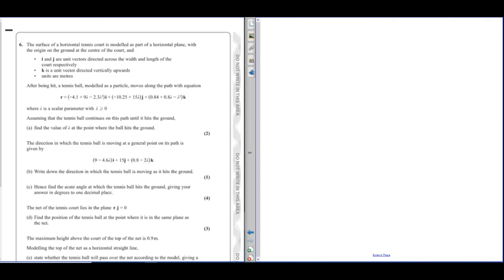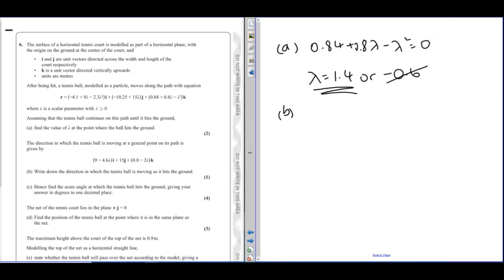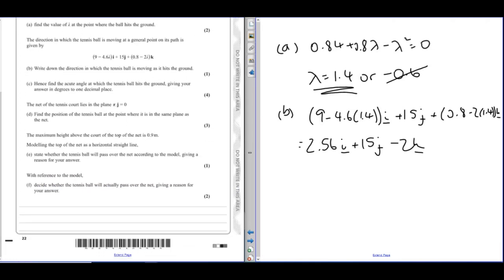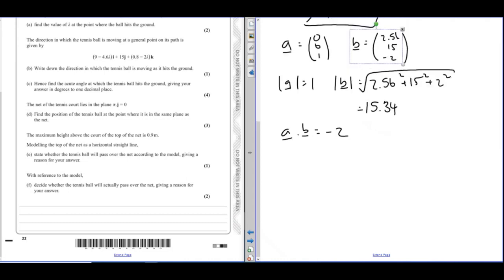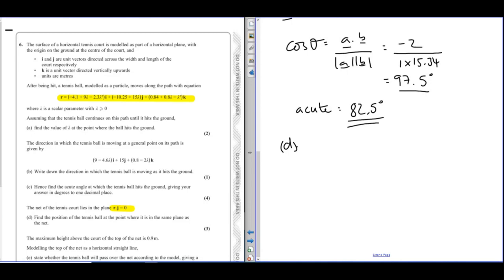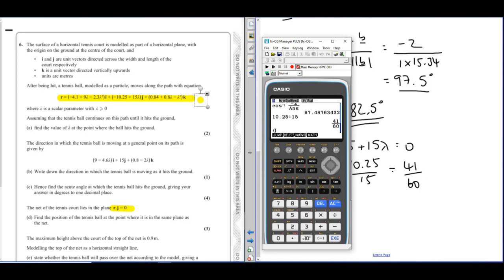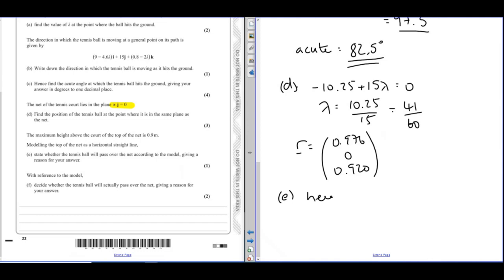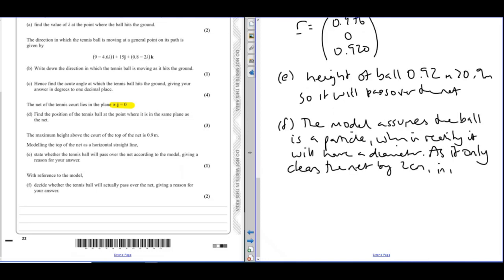AS FM CP1 2022 Q6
This video goes though Q6 from the Edexcel AS FM Core Pure 1 2022 paper